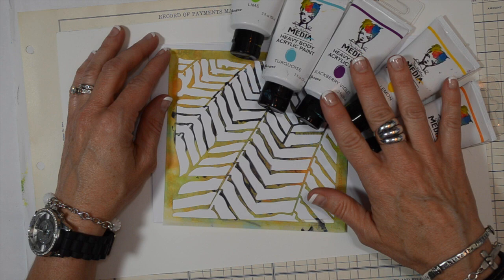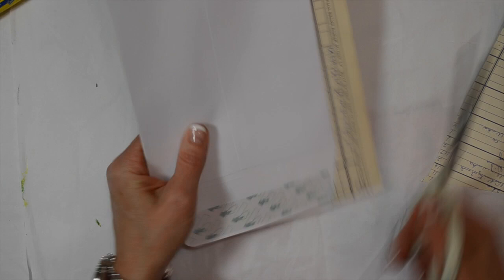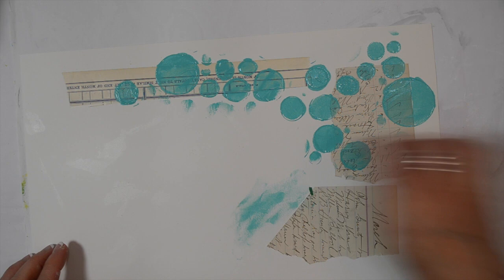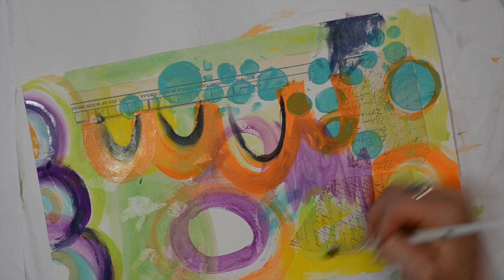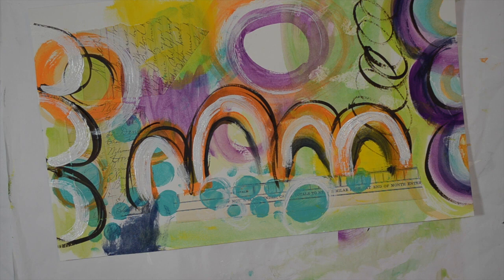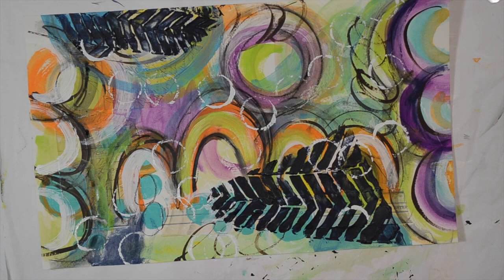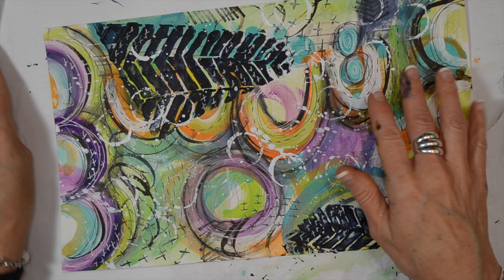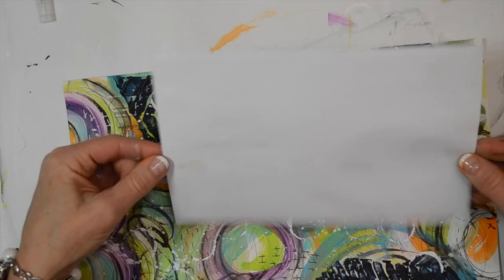Scalloped Flap Mail Art Tutorial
See all the details on my blog with a complete list of supplies